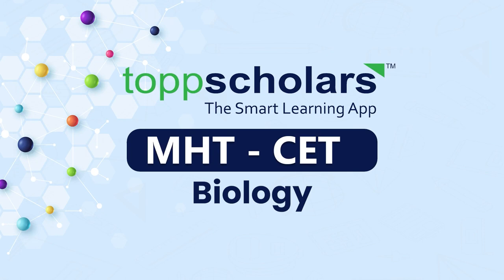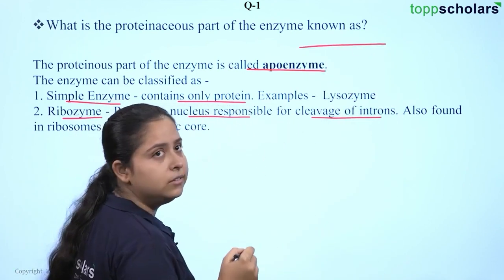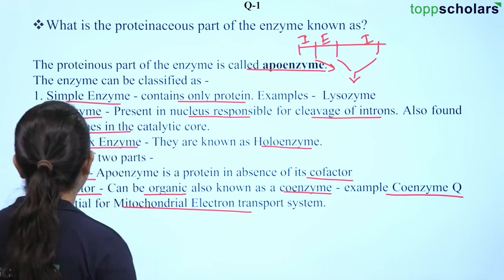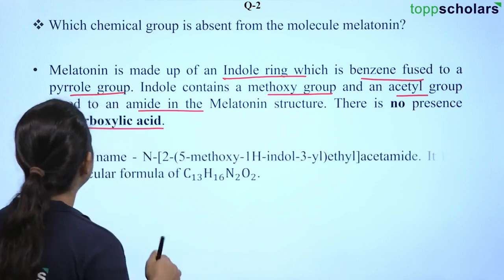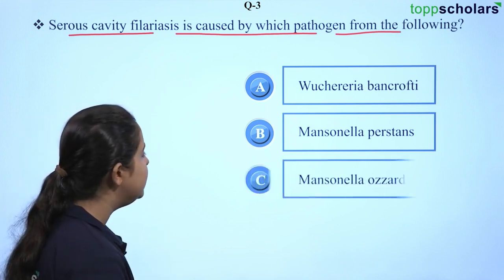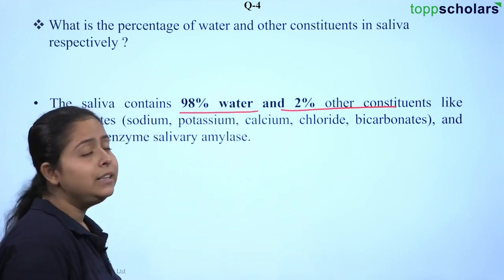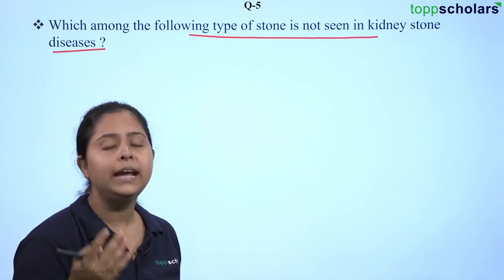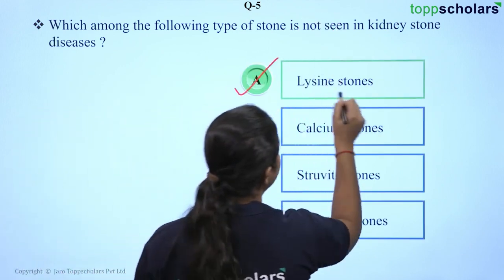MHT-CET 2023 Biology - Top 5 Mandatory Questions For MHT-CET 2023 | Secret trick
MHT-CET 2023 Biology - Top 5 Mandatory Questions For MHT-CET 2023